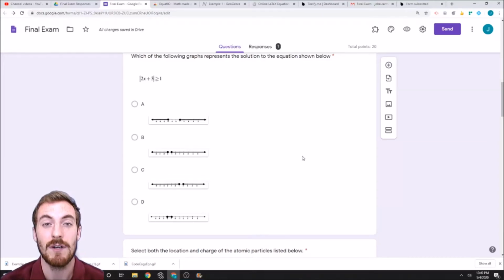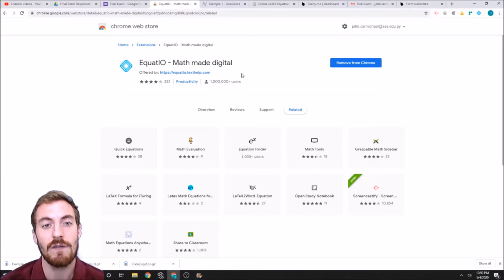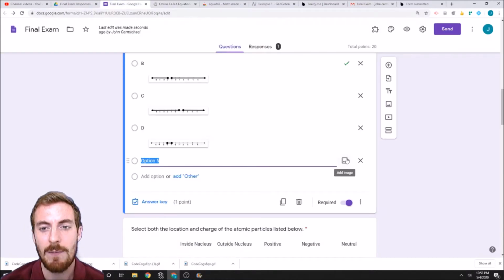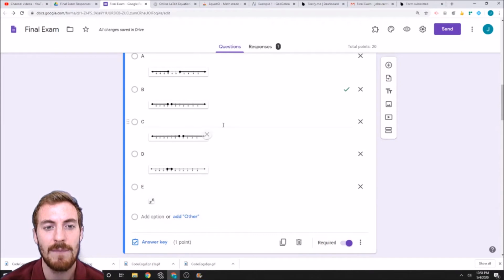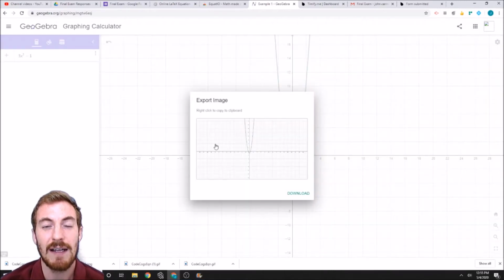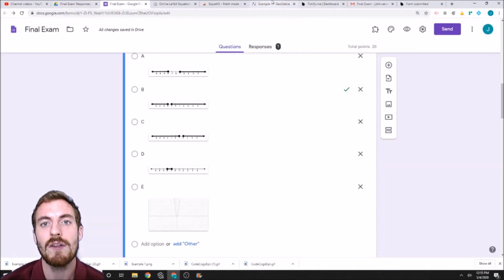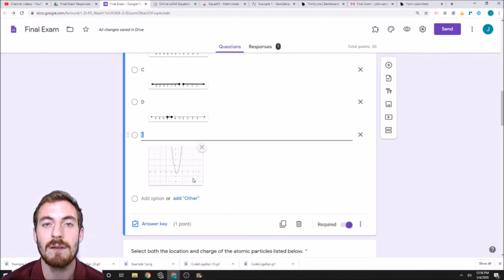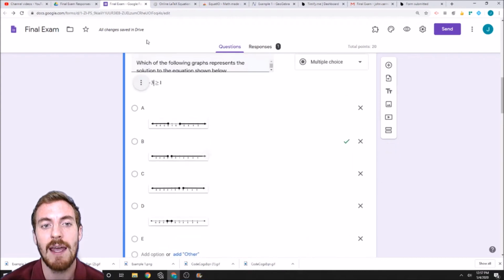GForms Math Resources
This video is a clip taken from the full tutorial 'Evaluations with Google Forms'. It focuses on two resources to help in the creation of math questions on a google form. EquatIO is an extension that allows for the creation and insertion of equations within specific questions, although it did not work reliably for me. CodeCogs is an external equation generator that can be used to create and insert specific equations as images into a google form. GeoGebra is similar in that it creates graphs based off of specific equations that can then be inserted as images into a google form.